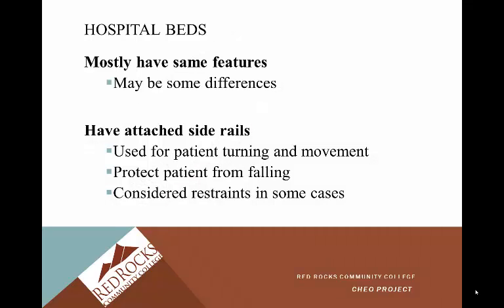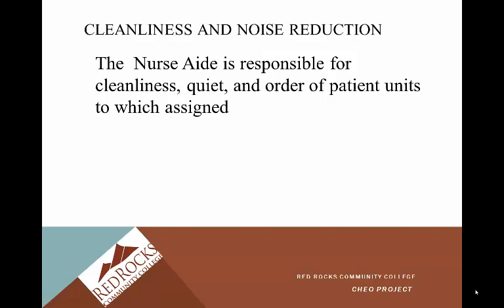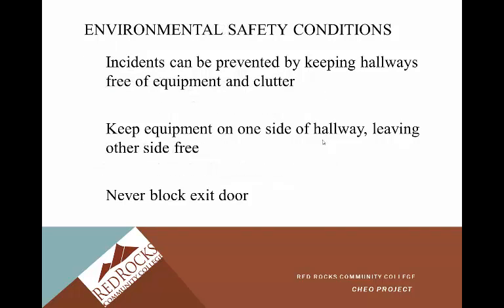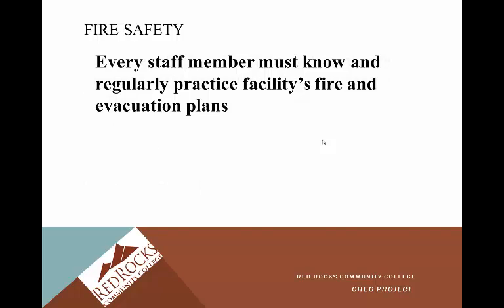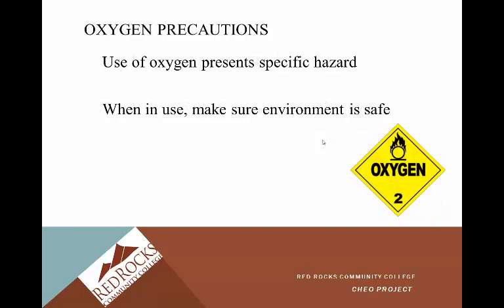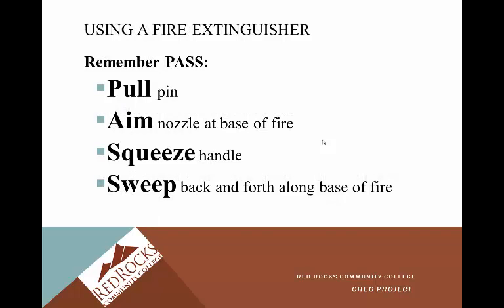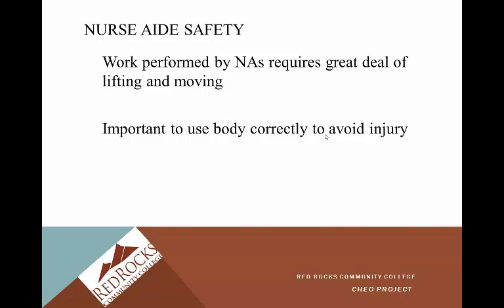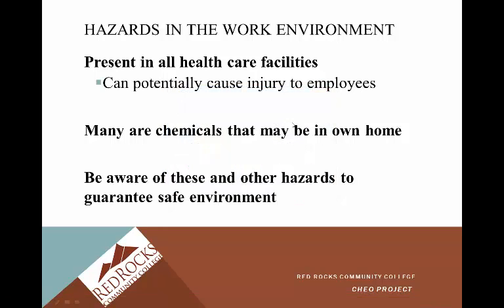Unit 14 NUA 101 RRCC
Environmental and Nursing Assistant safety lecture for Red Rocks Community College Nurse Aide Health Care Skills course.